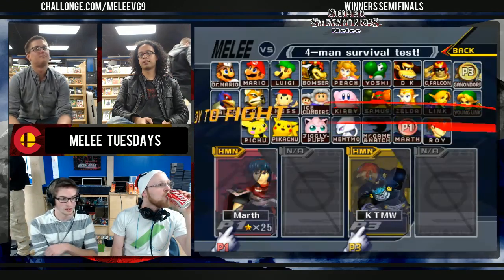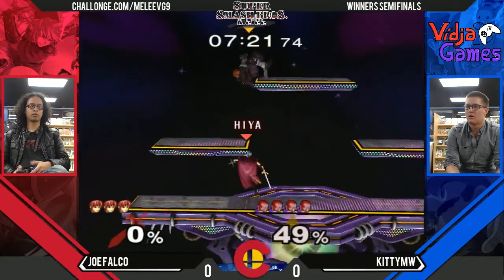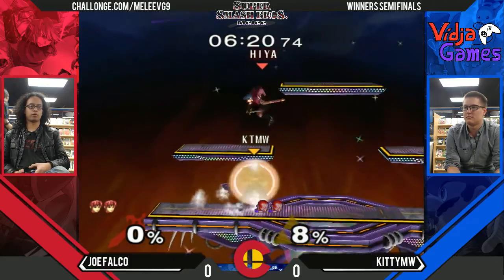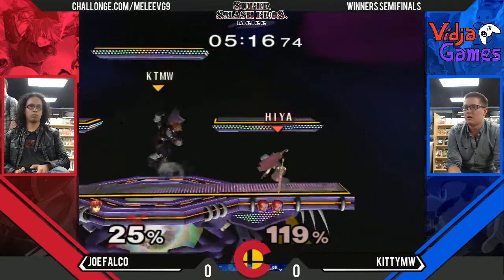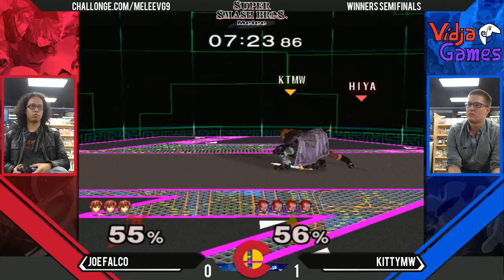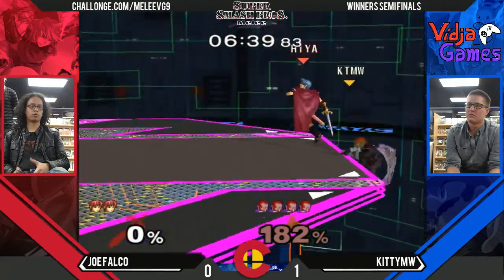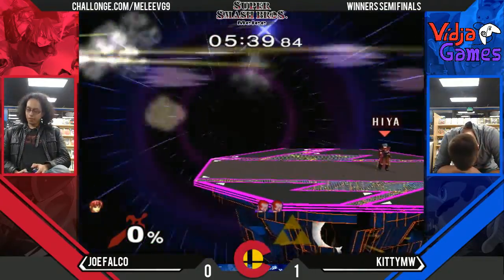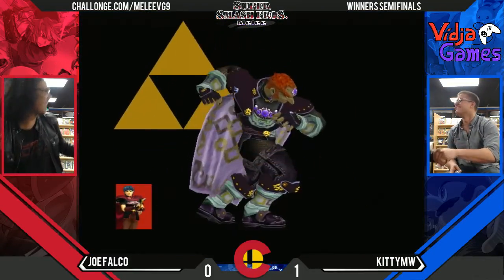VG9 - Joe Falco (Marth) Vs. KittyMW (Ganondorf) - SIngles WSF